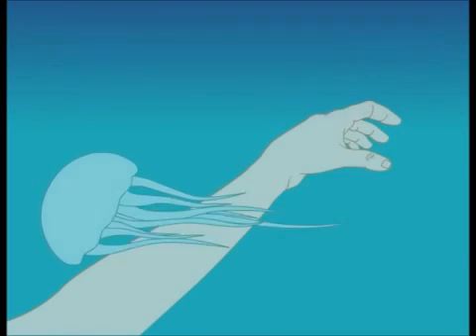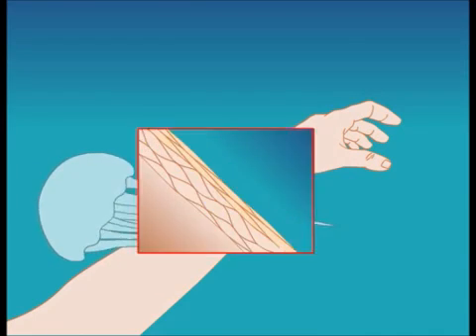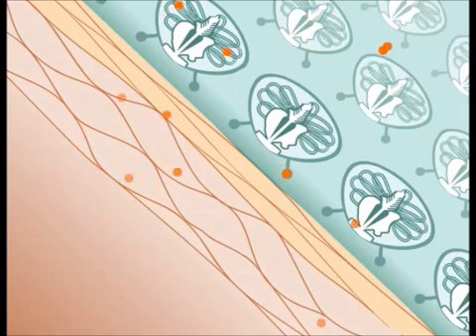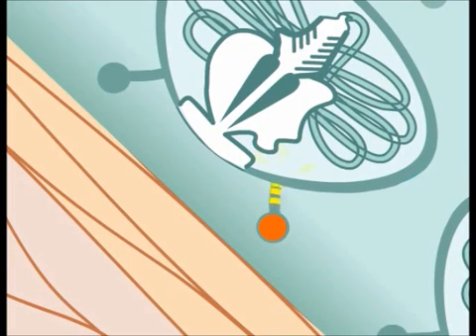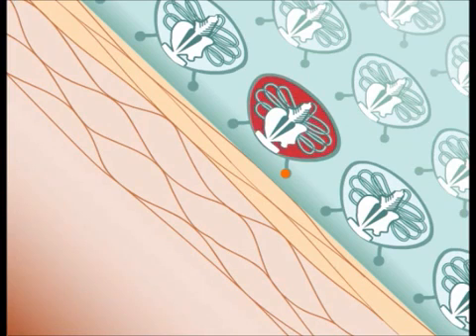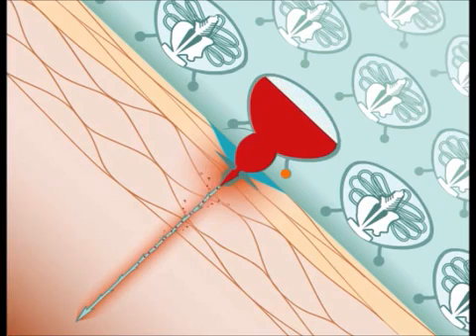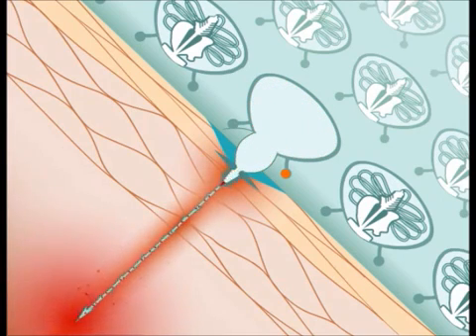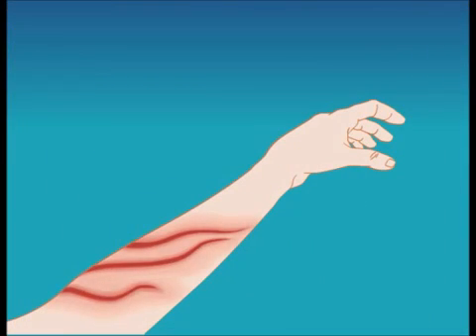How does a jellyfish sting?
Discover, step by step, the stinging mechanism of a jellyfish. To avoid this happening on your skin, protect yourself with Safe Sea®!